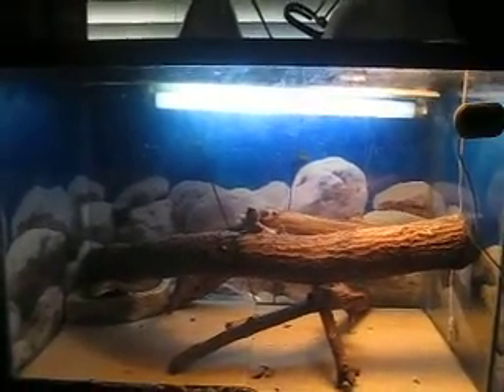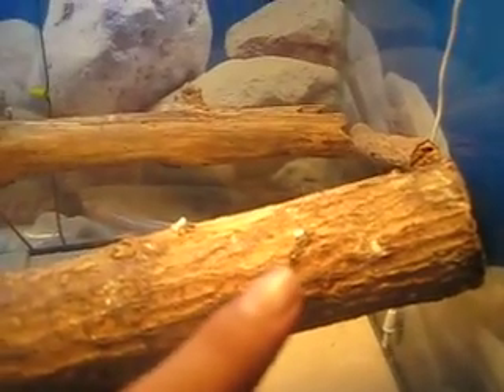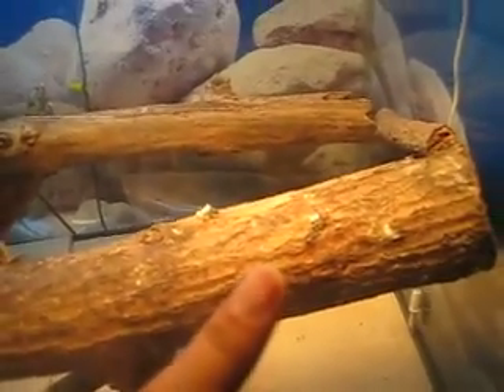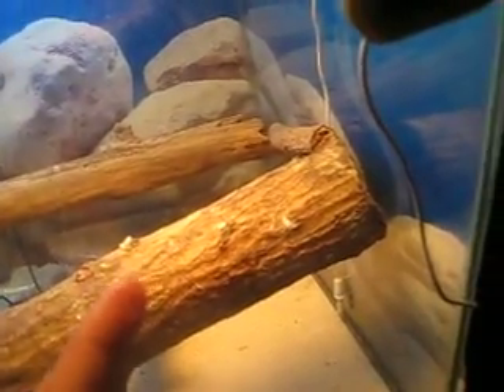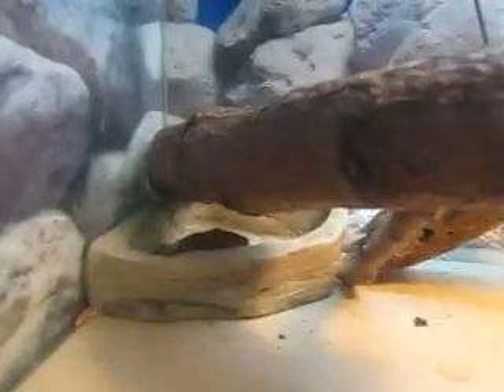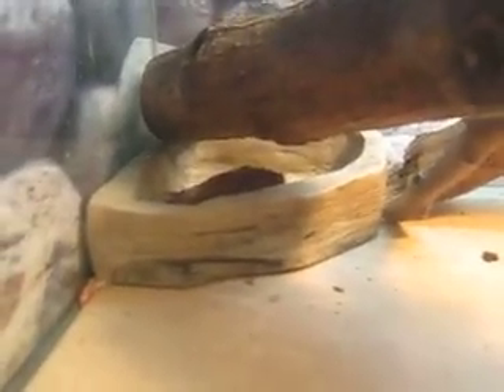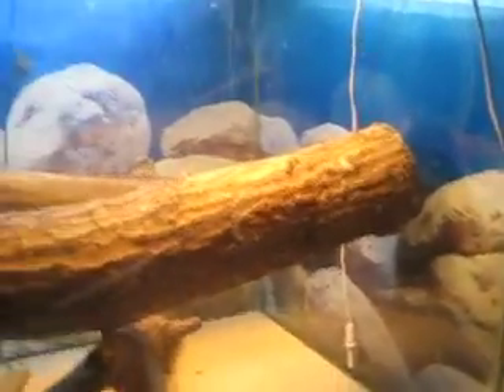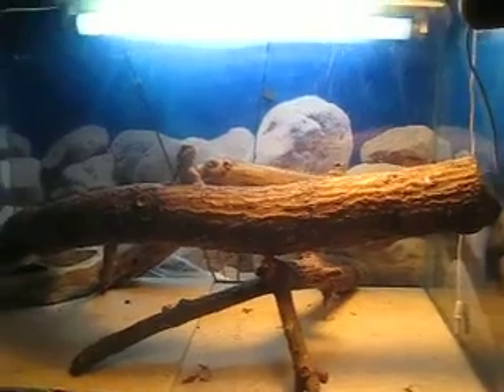Bearded Dragon Set-up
baby bearded dragon setup 20 gallon